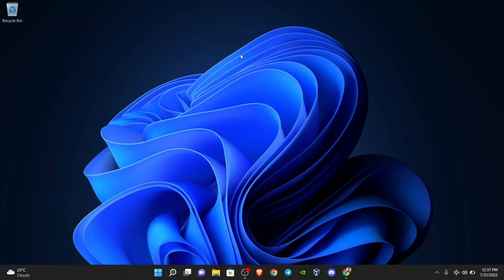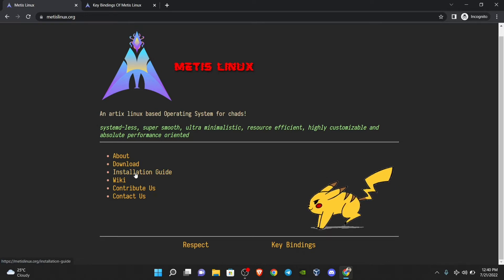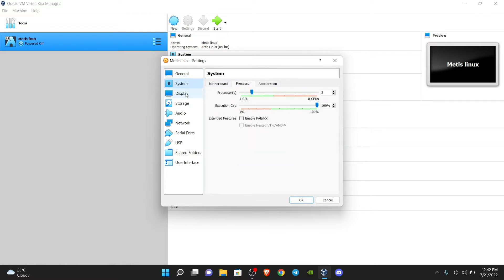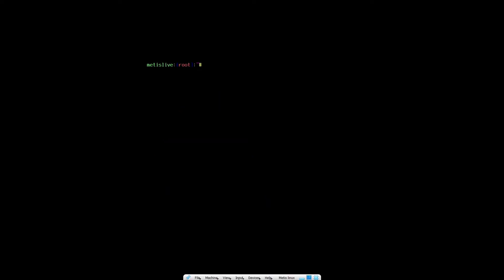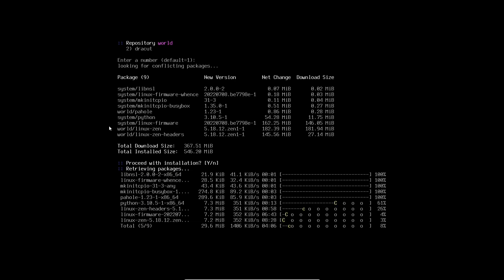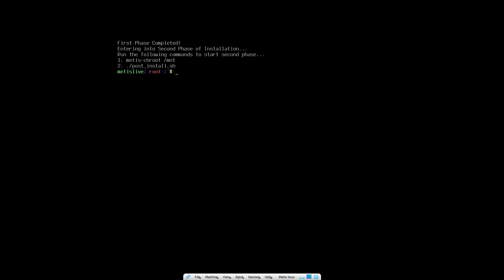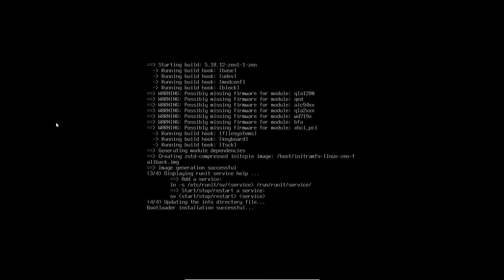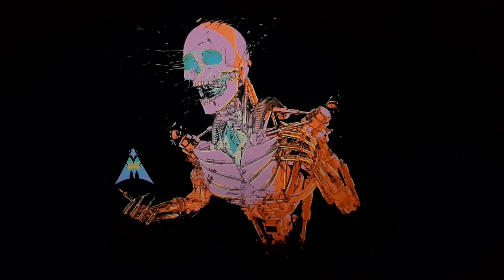Metis linux Complete Installation guide!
I hope you guys love this video and I couldn't record the further video due to problem in my graphics driver.